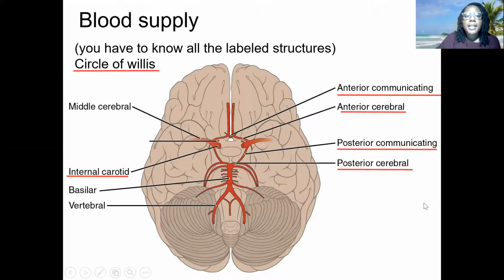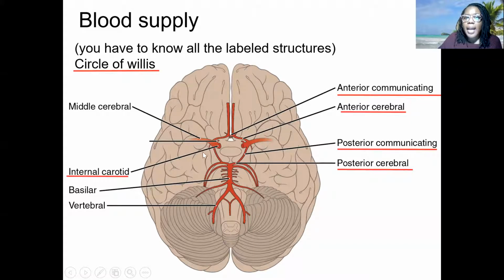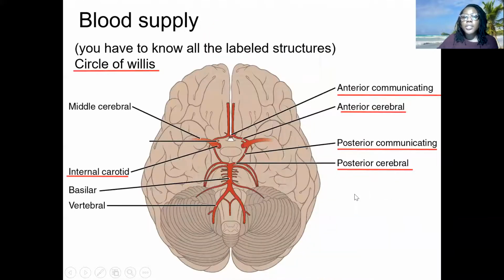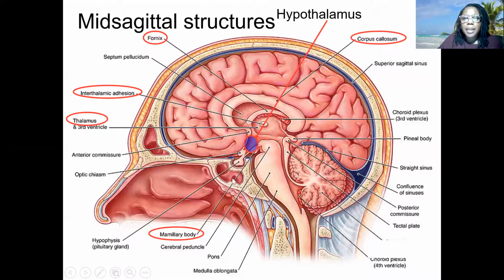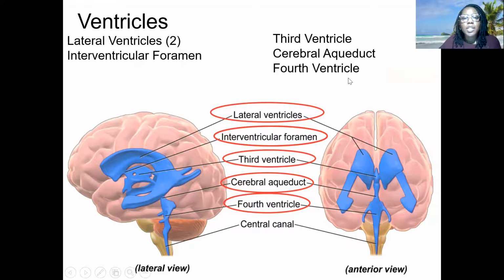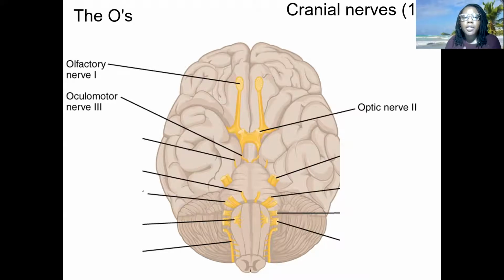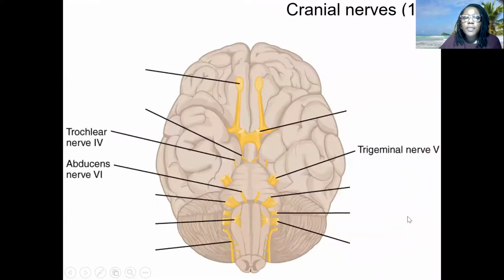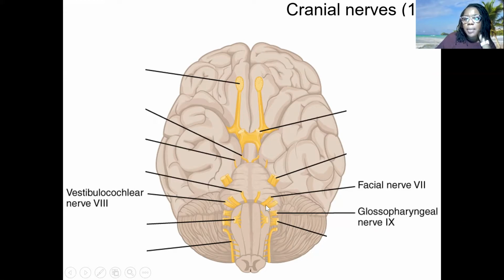BIO2510LABS Week 2 Post cranial&Brain Part 3